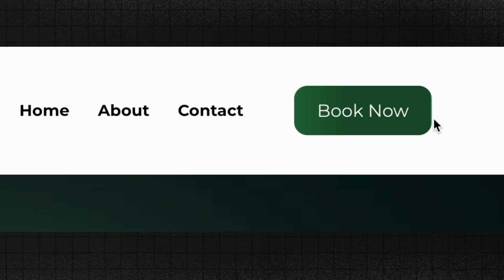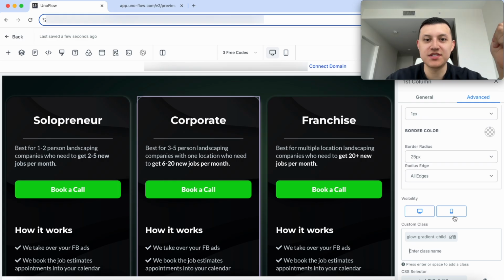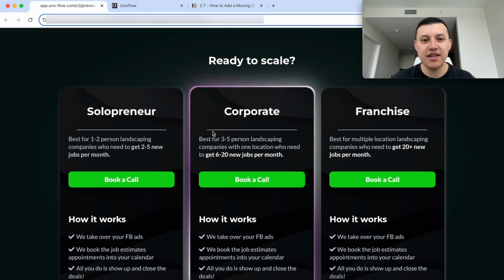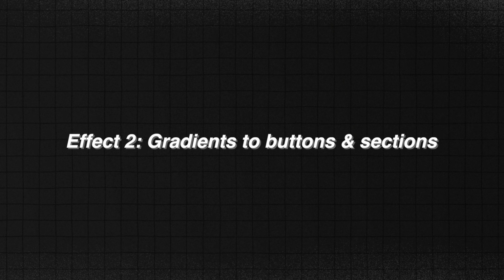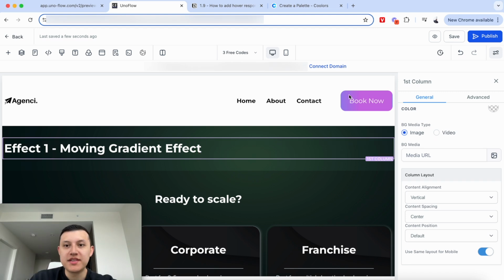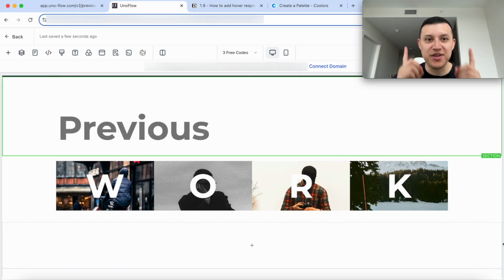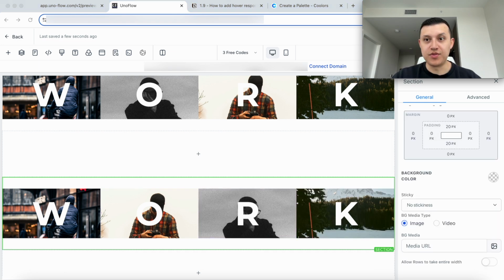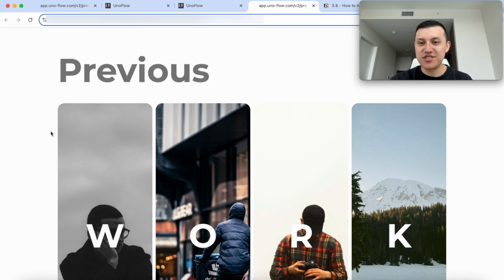3 Custom Effects You Need on Your GHL Website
In this video I show you 3 awesome custom code effects you can add to your gohighlevel website to make it stand out and look professional. These are hover animations you can add to different elements of your GHL websites.